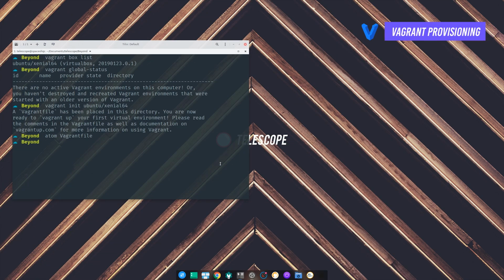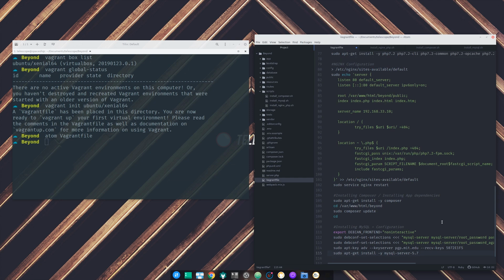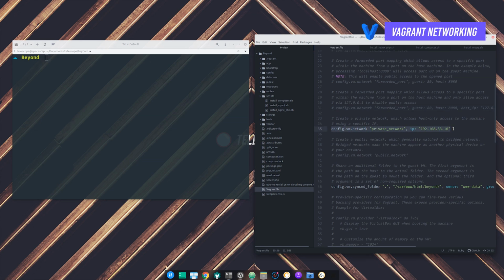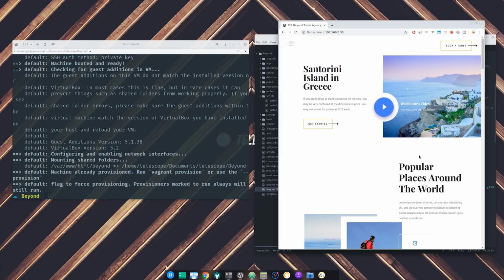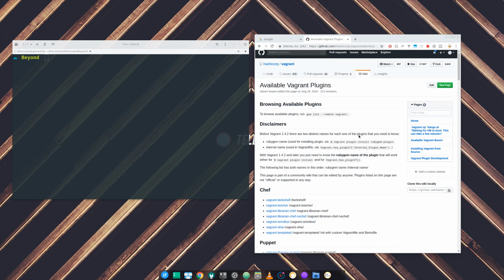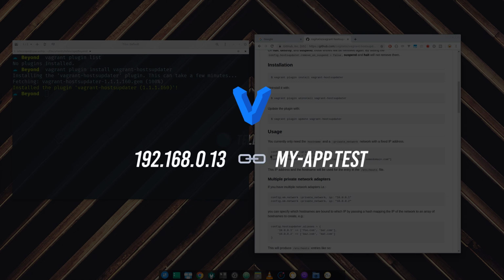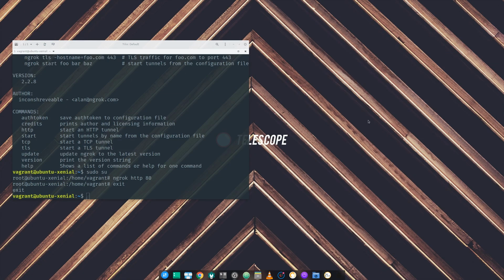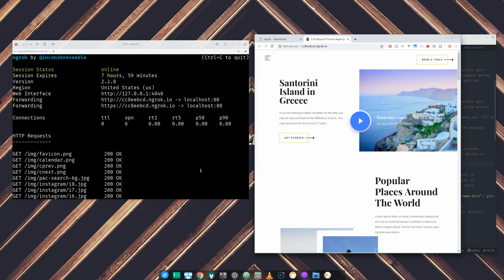Vagrant • The Master Class - Advanced (Vagrant Ubuntu Tutorials)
In this video we are taking a look at Vagrant. This screencast has all the essentials you need to get started. Check out the first episode if you're just getting started with Vagrant!

Feel free to check the other videos of the series.